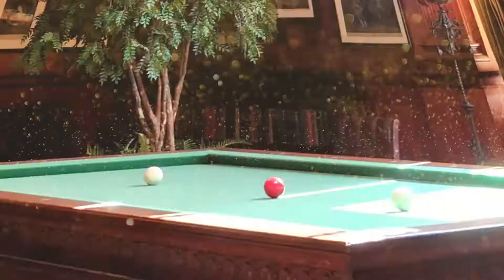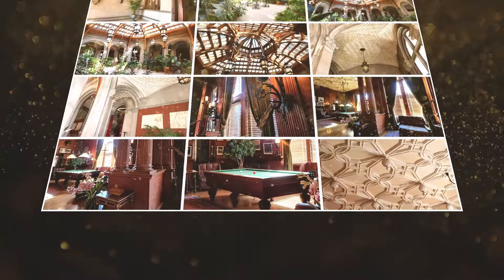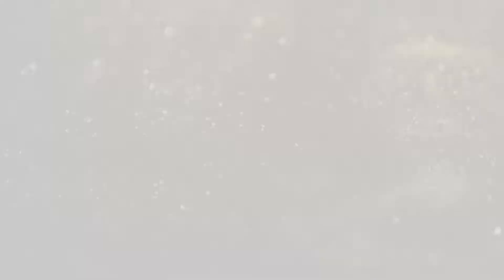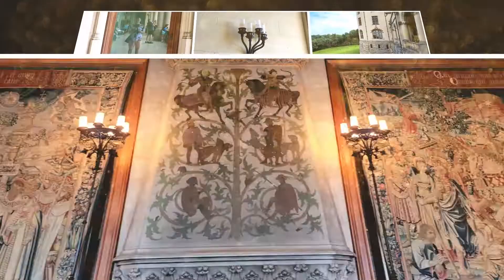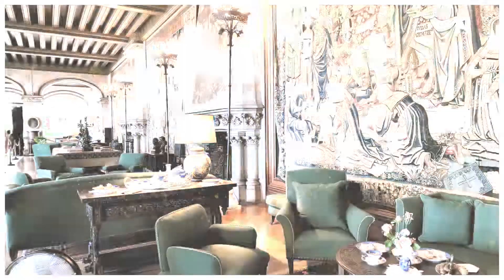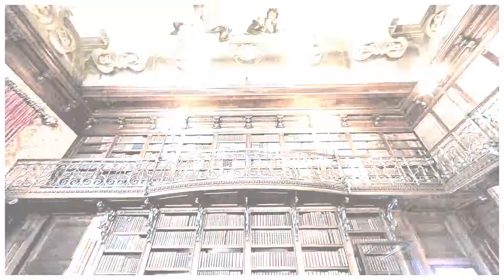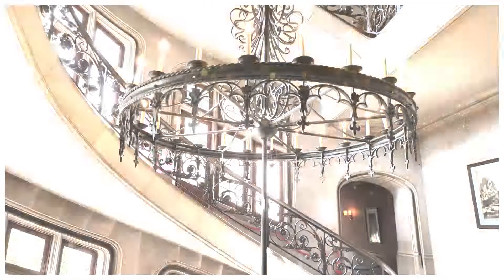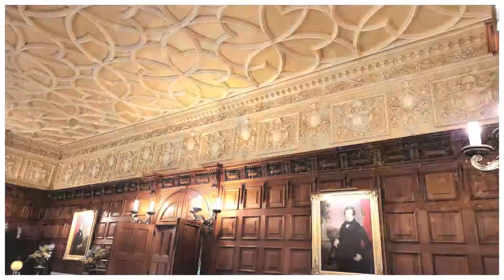The Biltmore Mansion Interiors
The Biltmore mansion in the Blue Ridge Mountains was built by George Washington Vanderbilt, who inherited millions from his Grandfather and Father who made their fortunes in shipping, railroads, and real estate.  George didn’t work in the family business, so he spent his time traveling the world and learning foreign languages, collecting art and reading books.  He decided to build a home of his own in the country where he could pursue his interests in books, art, horticulture, architecture and science. It was to be his legacy.

The Biltmore Mansion was designed by architect Richard Morris Hunt. The estate has four acres of floor space, 250 rooms including 33 guest rooms, 43 bathrooms, 65 fireplaces, three kitchens, a bowling alley, and an indoor swimming pool.

French mansions were the inspiration for the exterior of the home and English country homes were used as models for the interior.  George and Architect Hunt frequently traveled to and from Europe and the far east to buy furnishings, linens, tapestries, bronzes, artwork, rugs & carpets for the mansion.  This expansive collection is still in Biltmore house today.

The library was designed to showcase George’s collection of 22,000 books of which 10,000 were selected to be on display in the 2 story library.

In addition to living, sleeping, and dining rooms there is a 70,000 gallon indoor pool located in the basement; it includes underwater lights, a rarity when the house was built. There is a home bowling alley nearby.  The basement also contains the Halloween room, with walls painted to include characters from folklore, a platoon of soldiers and other fantastic images.  The paintings were created in December 1925 to prepare the room for a New Year’s Eve celebration.

There is also a smoking room with additional books and bookcases and a fireplace on the center wall.
Only the grandest of the mansion’s 250 rooms are featured in these photos.

Many original paintings are in the mansion and they will be featured in another of W.E .F. World’s Biltmore series.